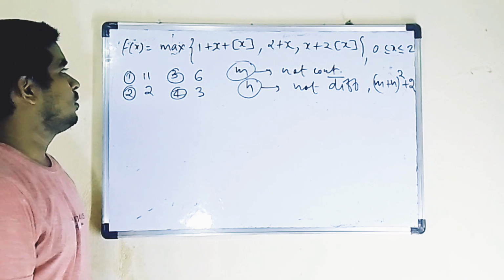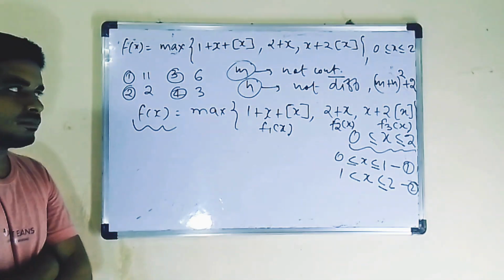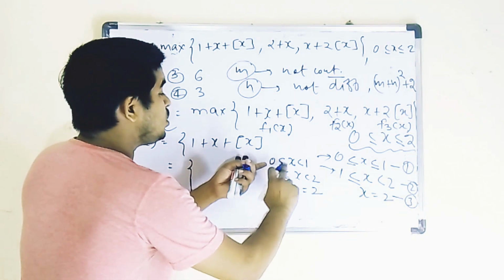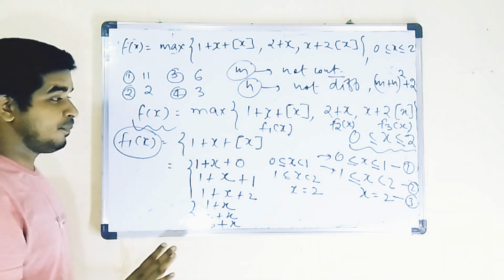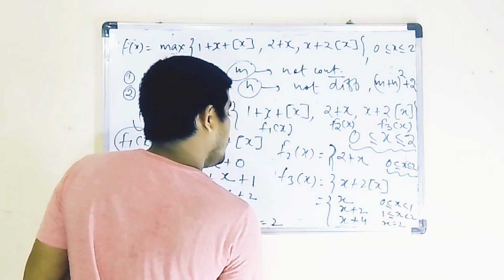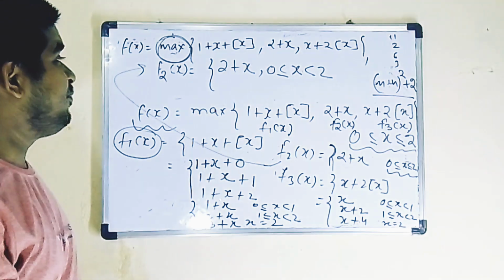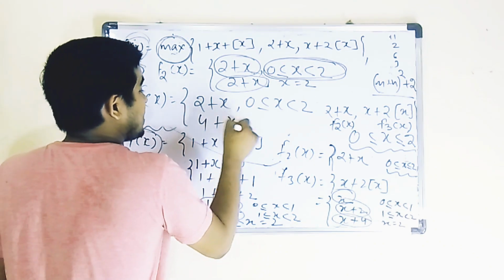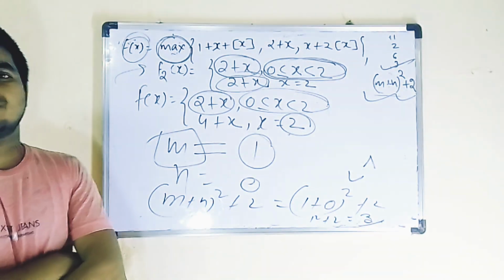Continuity and differentiability| Questions| Mathematics | jee mains| Amit Kumar